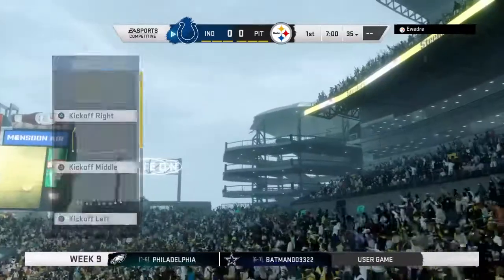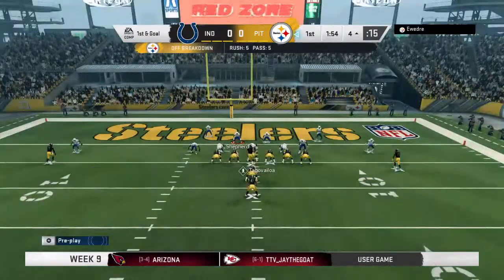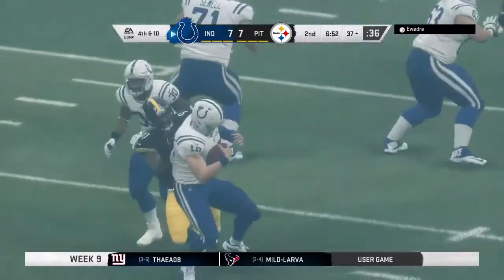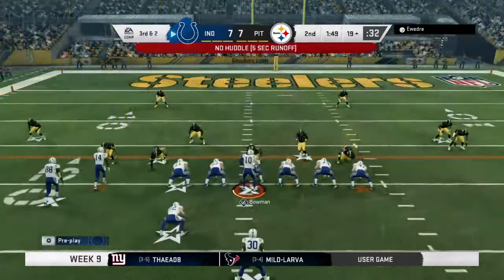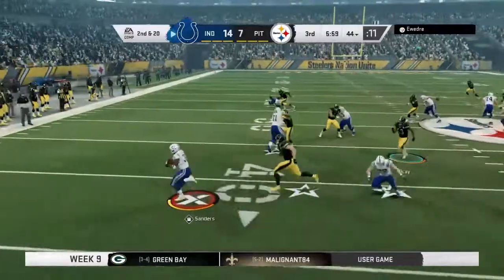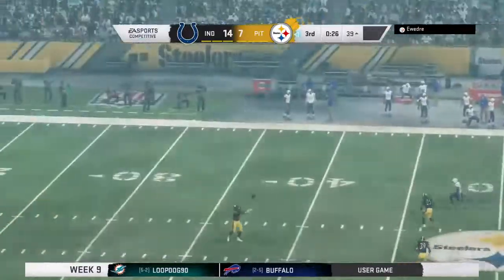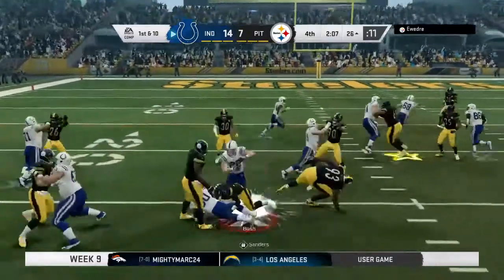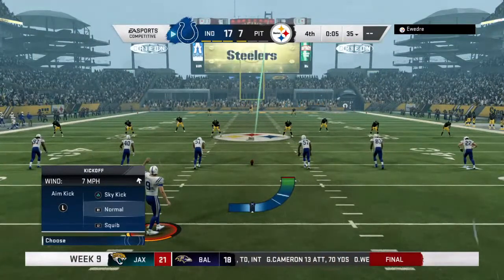Murdock5_9's Live PS4 Broadcast